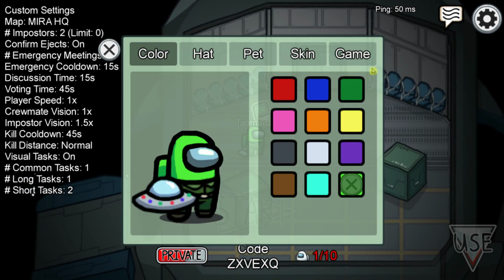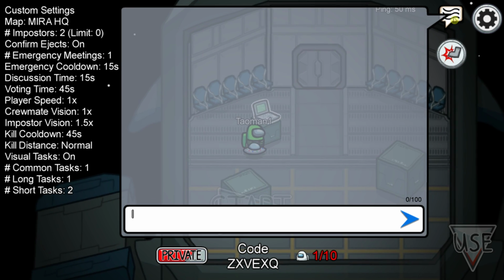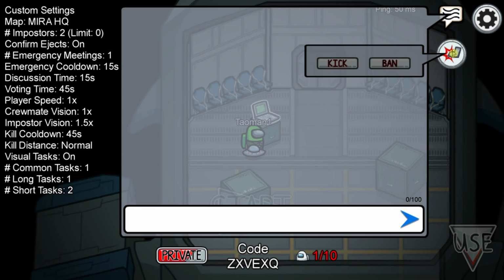How To Kick Or Ban Someone In Among Us